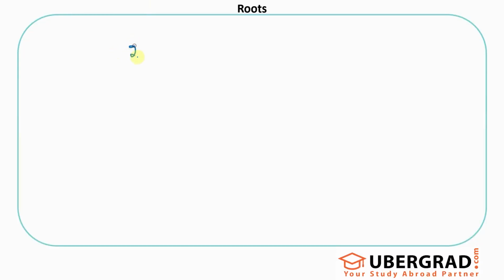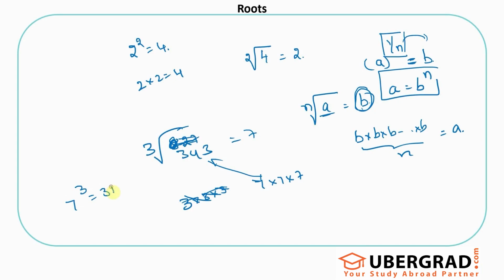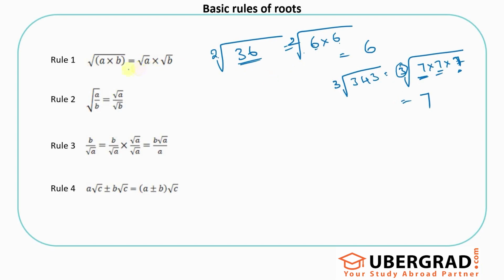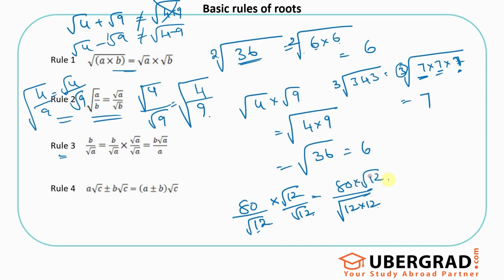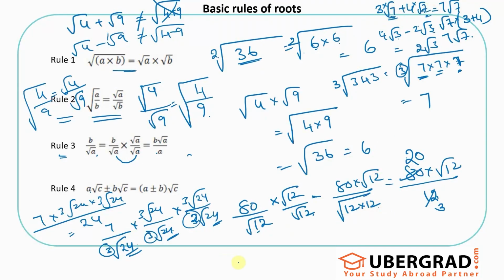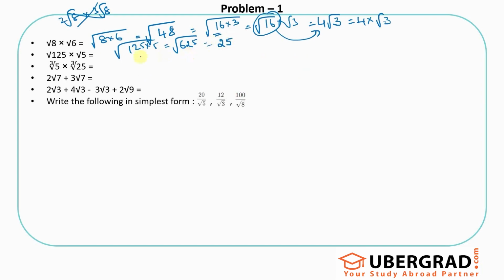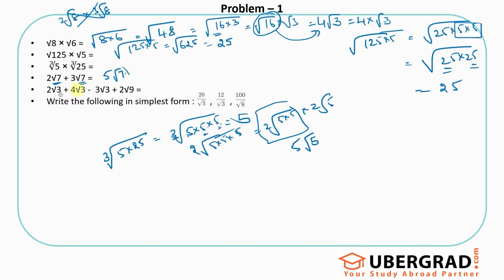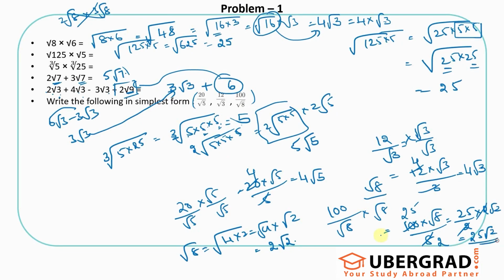Mathematics 101 - 4 (Surds)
Mathematics 101 - Surds is a fundamental concept video that covers roots concepts ( square roots, cube roots etc. ) required for GRE Quantitative Reasoning. You can watch the remaining videos in the playlist to revise fundamental mathematics concepts required to start your GRE Quantitative Reasoning preparation.